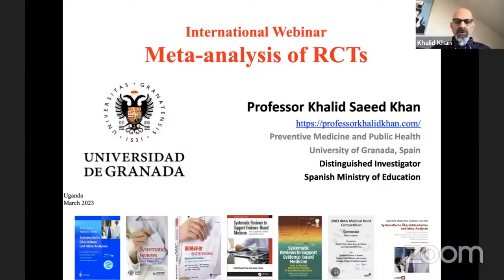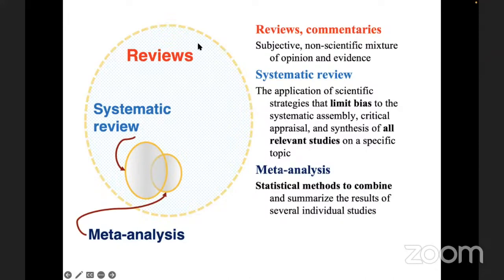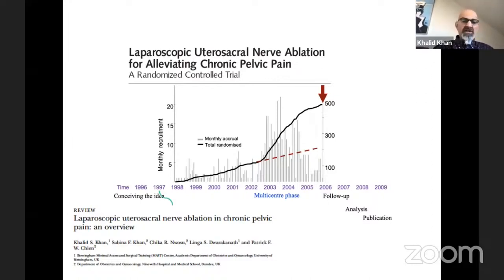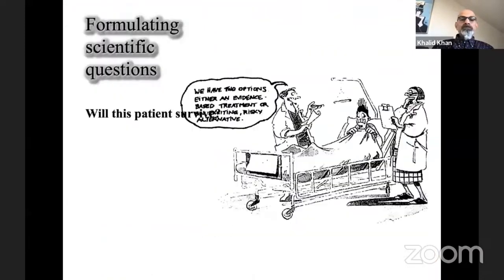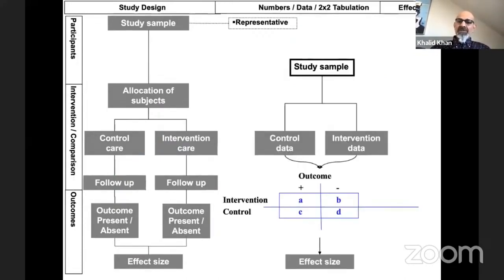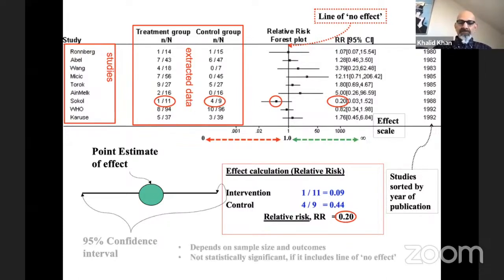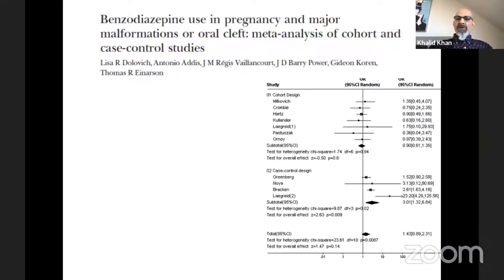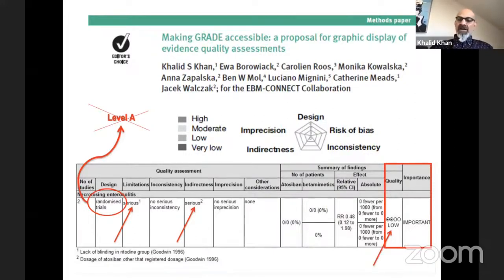Systematic Review of Randomized Clinical Trials | Meta-analysis of Randomized Evidence | Part 1 of 2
Evidence synthesis of randomised clinical trials (1 of 2): This is the 2nd part of a two-part lecture delivered on ”Systematic Review Of Randomized Controlled Trials” in the OIC University of Uganda on 21 March 2023 by Professor Khalid Khan, COMSTECH Distinguished Scholar, and Beatriz Galindo Distinguished Investigator, Faculty of Medicine, University of Granada, Spain.

Professor Khalid Khan, with 25 years of experience as an editor, including 6 years as chief editor, has evaluated over 10,000 manuscripts. His courses and webinars offer practical tips and tricks which would benefit researchers keen to get systematic reviews published. For specific research writing courses and webinars with Professor Khalid Khan, check out the URL

Evidence synthesis details can be found in the award-winning book:  👇
Systematic Reviews to Support Evidence-Based Medicine
How to appraise, conduct and publish reviews
3rd Edition

Research integrity details can be found in a new book:  👇
Integrity of Randomized Clinical Trials
How to prevent research misconduct and ensure transparency

Conflict of interest declaration: Professor Khalid Khan is a director of Health Education Research